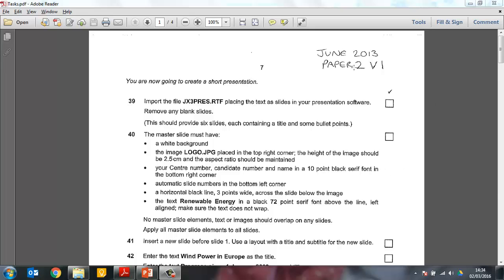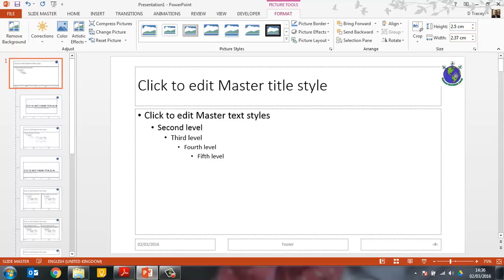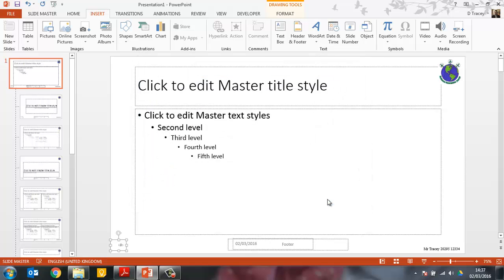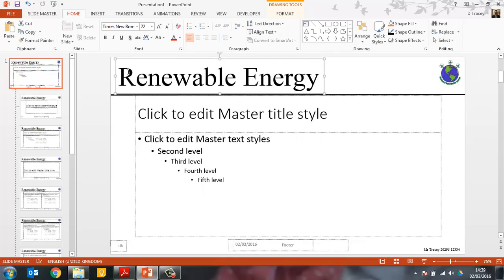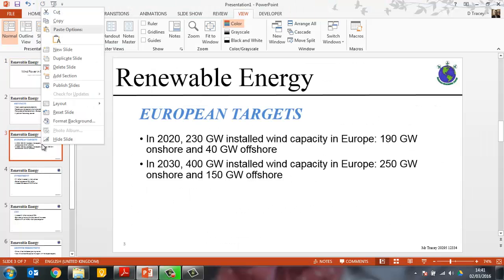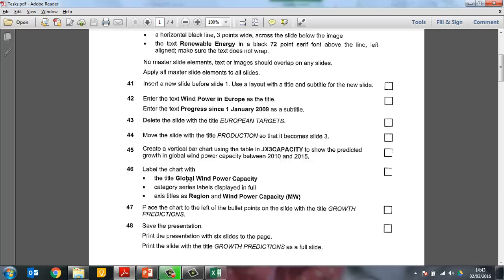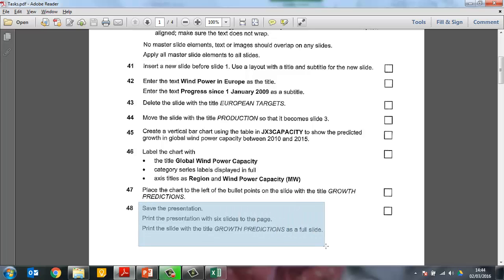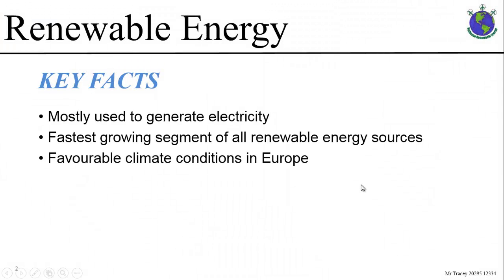Presentation Task - iGCSE